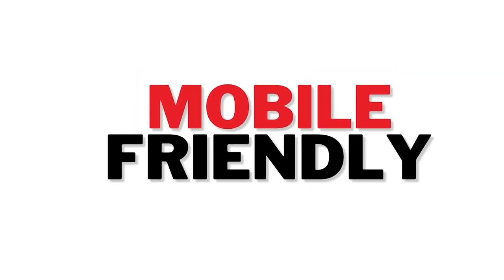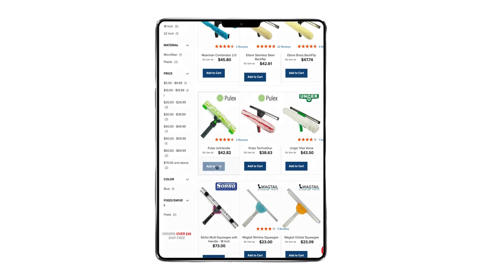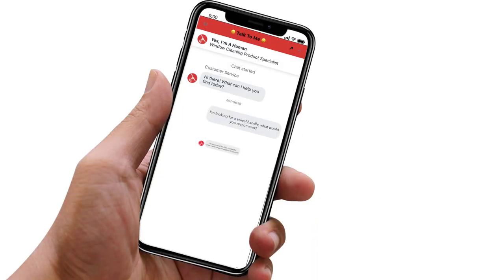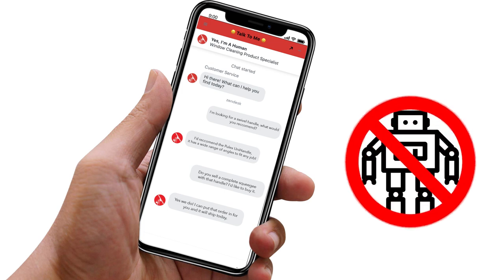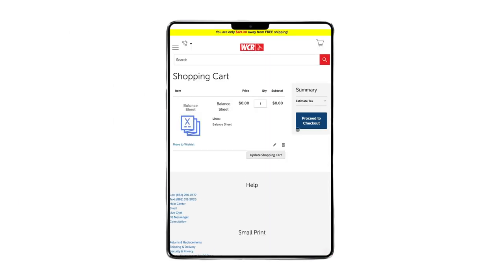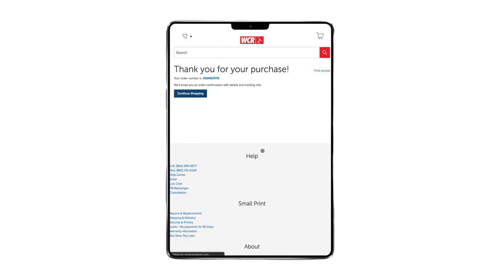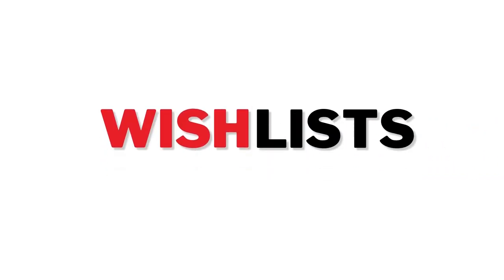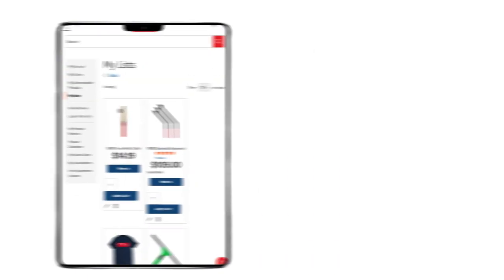Navigating WCR: Best Website Features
Today we're going over what makes our website so awesome! These features make it easier for you to get what you need in the best and quickest way possible! Check it out!